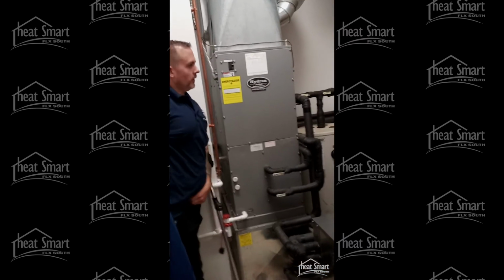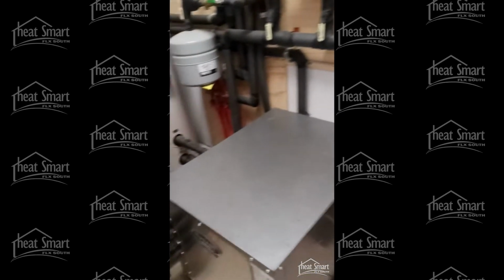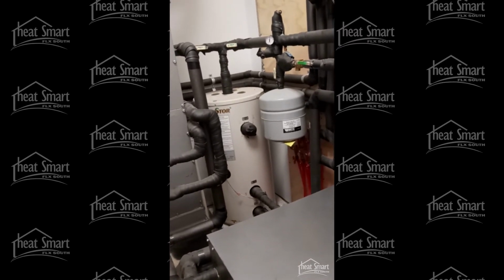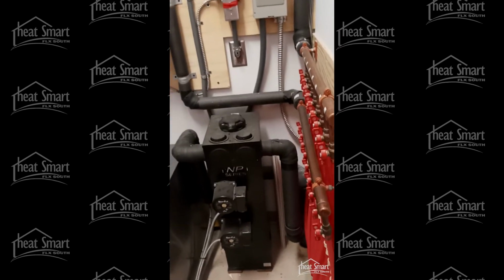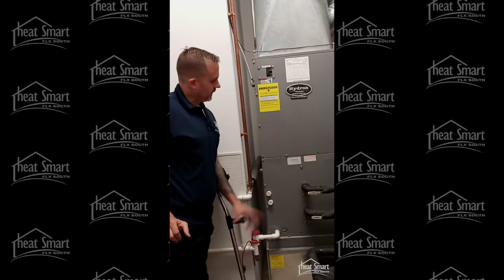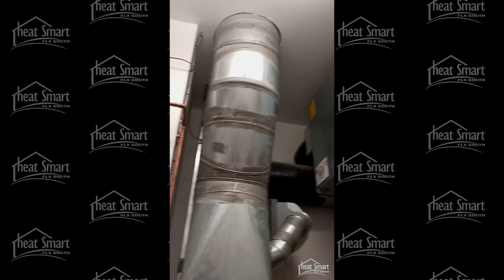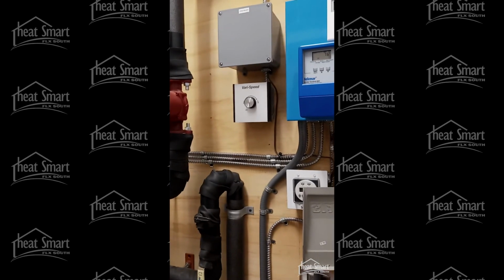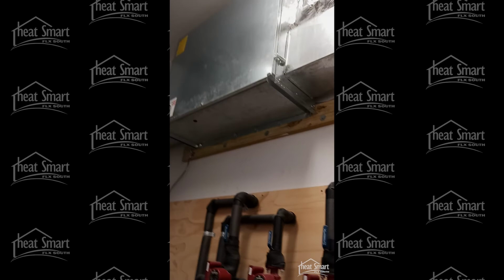Lodi Whittier Library - Ground Source Heat Pump Tour